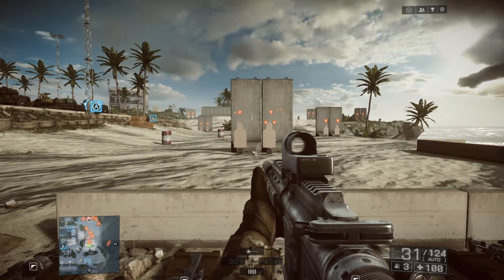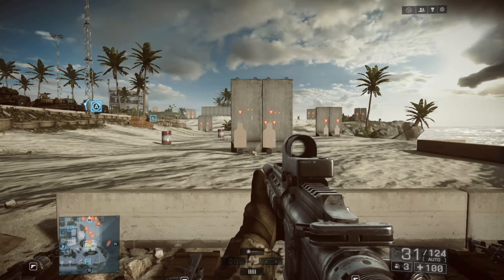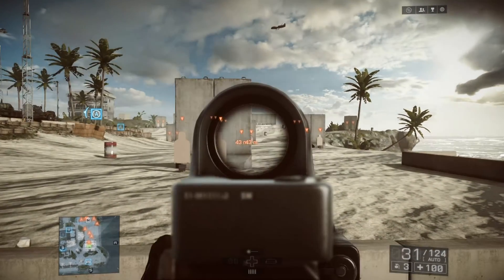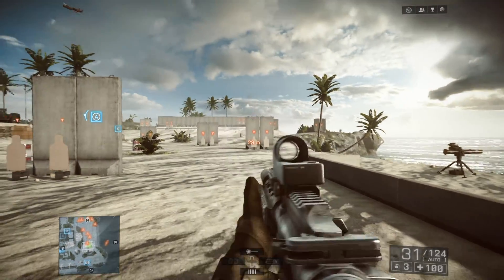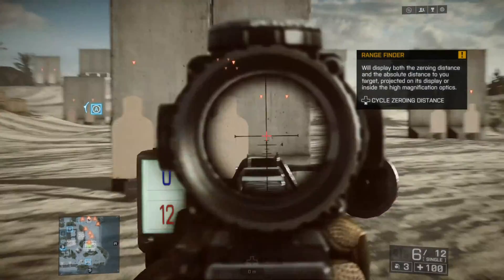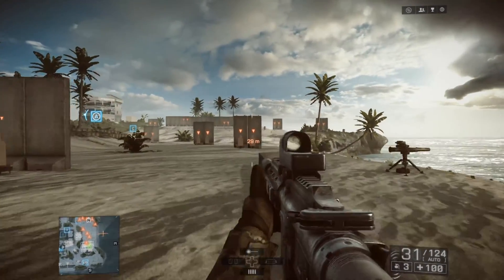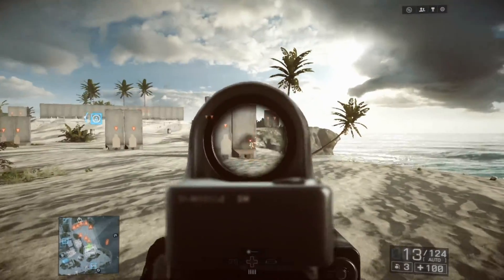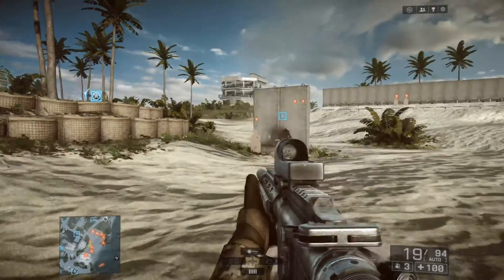BF4 Aim assist on xBox is over powered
Aim assist too powerful in battlefield 4, watch the video and you decide.